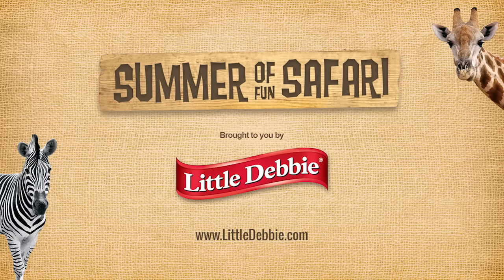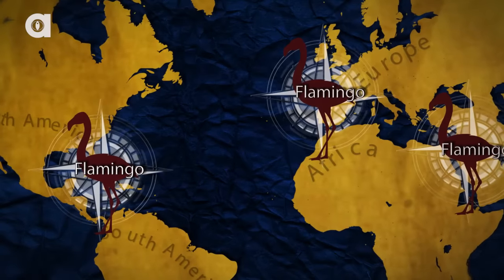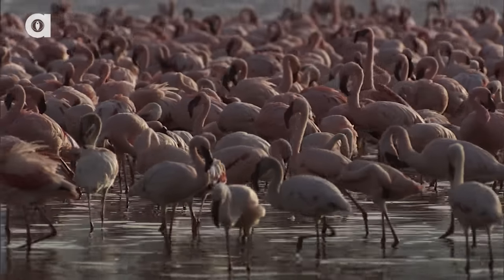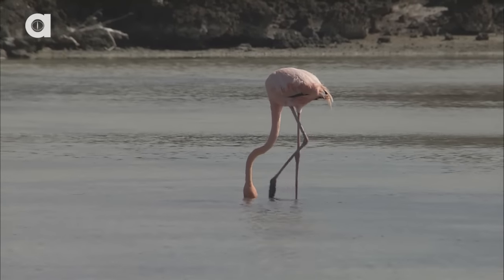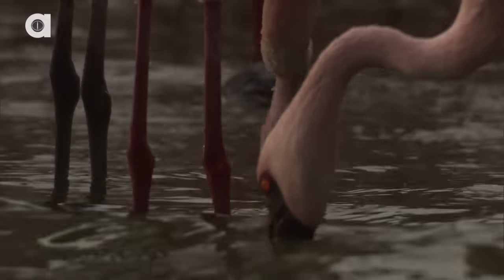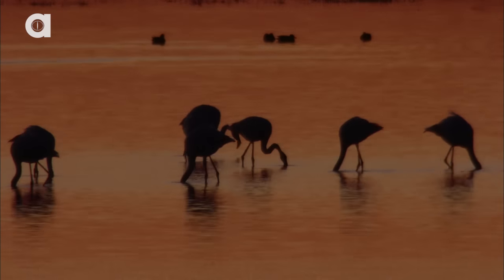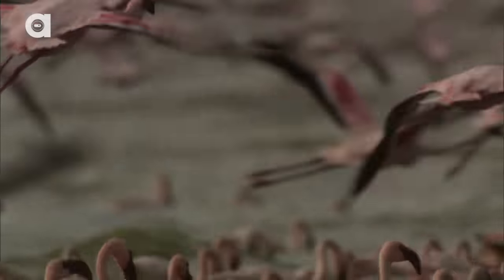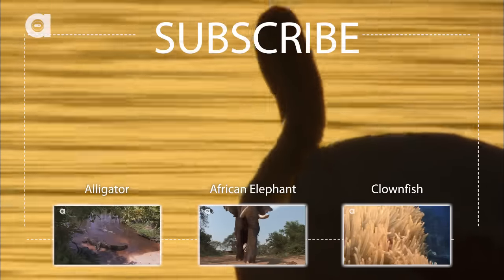Have You Ever Seen a Flamingo Fly?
Flamingos are found in many parts of the world, including the Caribbean, South America, Africa, the Middle East, and Europe.

Join us on a trip around the world, visiting different countries to see some of nature's most fascinating animals.  Each week we'll takfe you to a new and wild part of the world and teach you about one amazing animal. Who says traveling the globe has to be so hard? Join us every week on Discovery World Safari.

Join Animal Planet and Little Debbie snacks and dive into a summer of fun! Win a VIP behind-the-scenes zoo or aquarium tour hosted by Animal Planet's large predator expert Dave Salmoni!